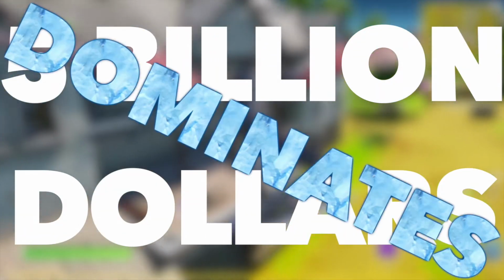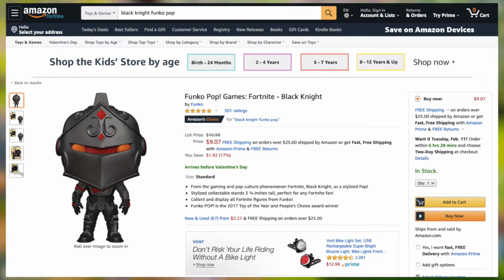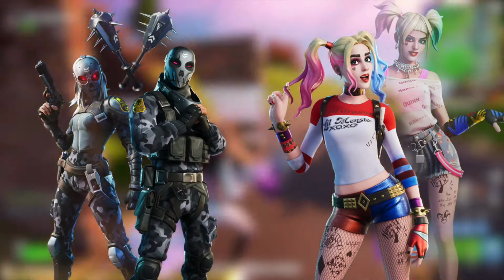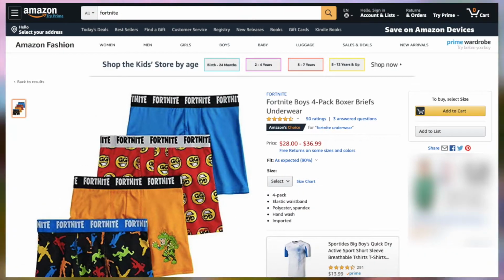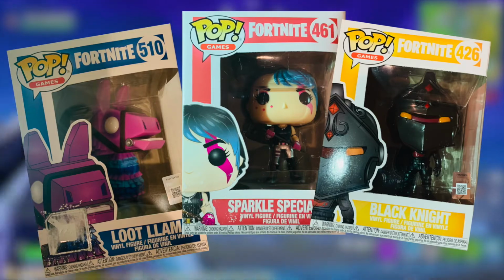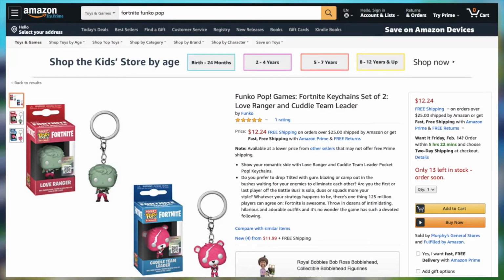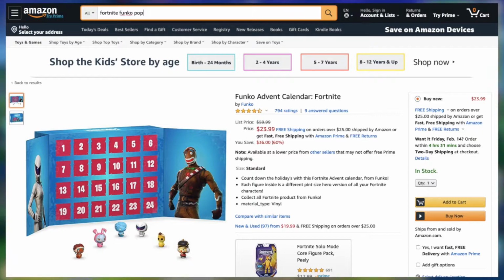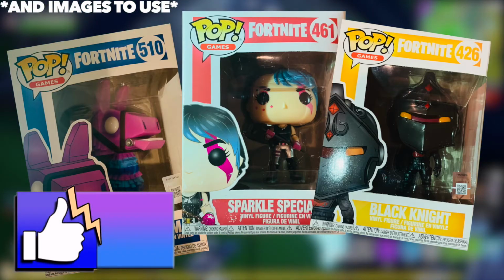The secret Fortnite figures you never knew about . . .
Advent Calendar

In this video, I discuss the Funko POP! Fortnite figures, including unique aspects of why they are underrated.

Throughout the video, I talk about the Fortnite Funko POP! Figures, also known as Fortnite Funko Pop Figures, and explain what they are, how much they cost, and why I think they are cool. I also unbox several of the Fortnite Funko Pop figures and go over what they look like in person. I show the viewer several unique aspects of the Funko Pop Fortnite figures, and things that make them unique.

I also discuss the variety of Funko figures Fortnite has, which include the standard Funko Fortnite figures, the Fortnite Funko keychains, and the Fortnite Funko mini-figures. I also briefly mention several other products that are related, which include the Fortnite VYNL figures, the Fortnite VYNL stickers, and the Fortnite Nerf blasters. In this video, I discuss these, and many more Fortnite related items, and give my personal thoughts on them.

Through this video, the viewer will learn all about the Funko figures. I go over plenty of information related to the Funko Fortnite figures, in this video. This information includes the prices of the Funko Fortnite figures and their quality. This video will give any viewer who is interested in purchasing the Funko Fortnite figures, an idea of what they are like.

In this video, I go over the entire Fortnite Funko collection. As briefly stated before, this includes all of the Fortnite Funko figures, keychains, mini-figures, and any additional items. This also includes the Fortnite Funko Advent calendar. The Funko Fortnite Advent calendar is a unique item that is significantly different than any other Fortnite product that is offered.

As explained, in this video, I talk about the Funko POP! Fortnite figures, including unique aspects around their looks, quality, use, and price.

Support-a-Creator: Stormranger